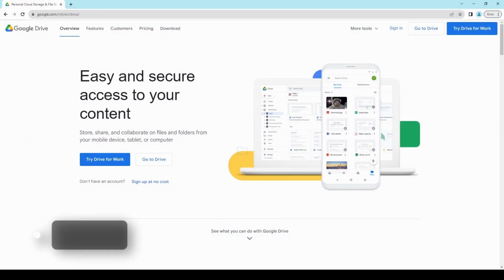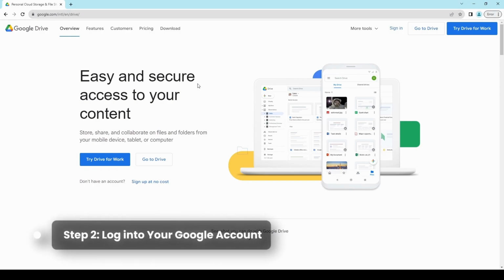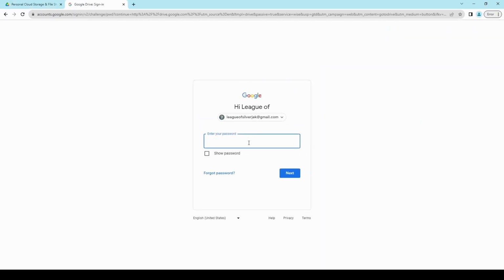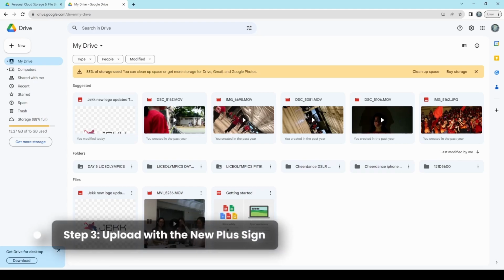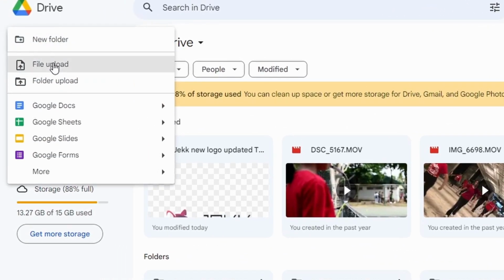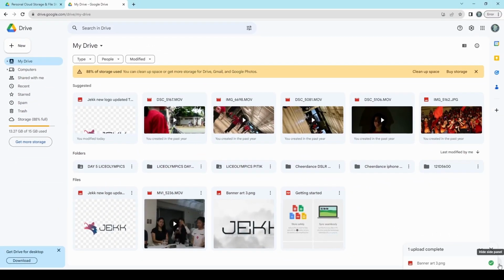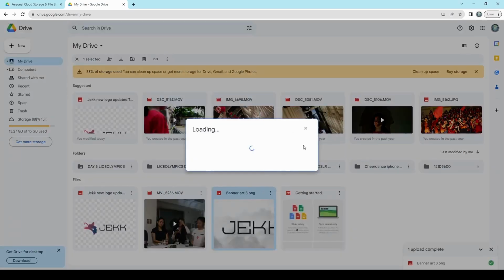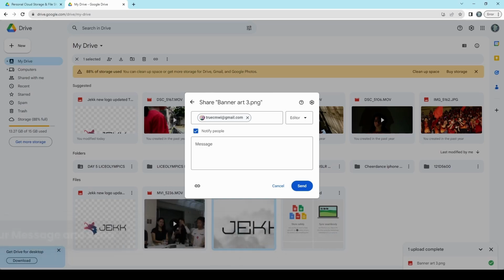How To Share Large Files On Google Drive (Easy)